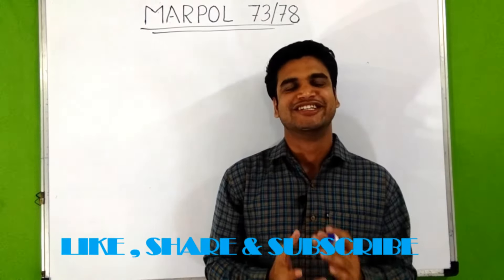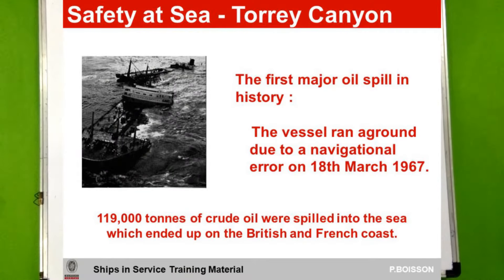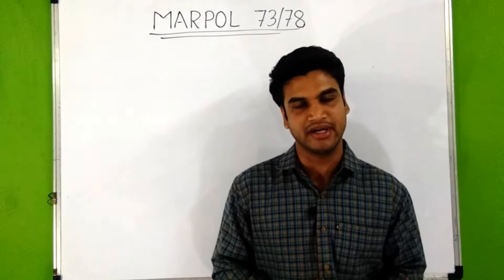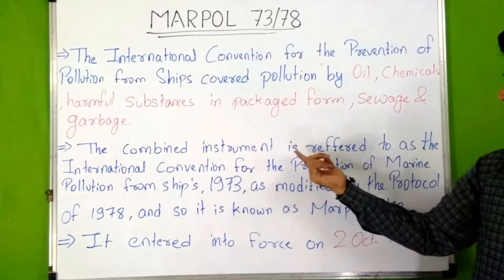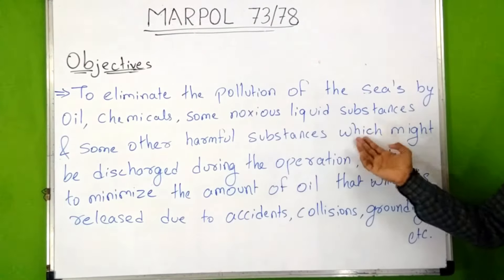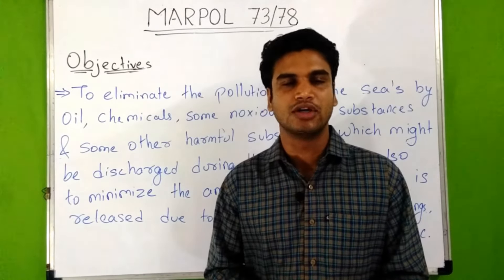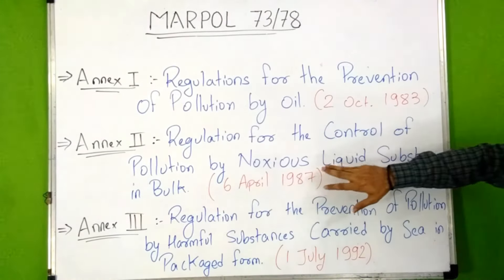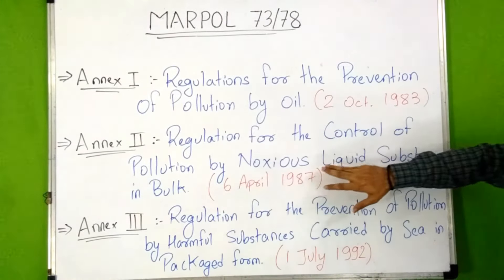MARPOL 73/78 :- 1 :- INTRODUCTION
SHIVAMACADEMY SHIVAMSINGH MARPO73/78 IMO ANNEXI-VI OBJECTIVEOFMARPOL73/78 TORREYCANYON EXXONVALDEZ DNS.

SHIVAMACADEMY SHIVAMSINGH MARPO 73/78 IMO ANNEXI-VI OBJECTIVEOF MARPOL73/78 TORREYCANYON EXXONVALDEZ DNS.